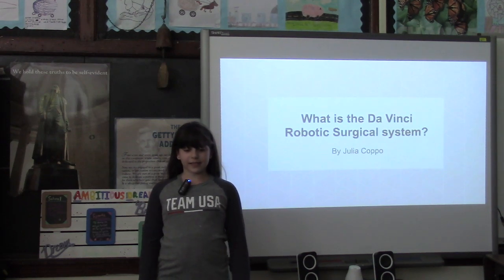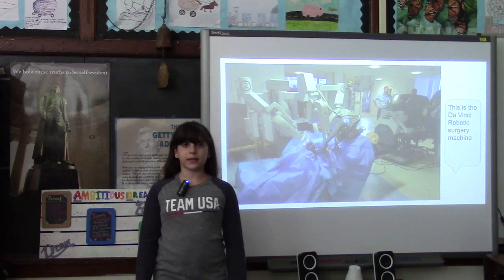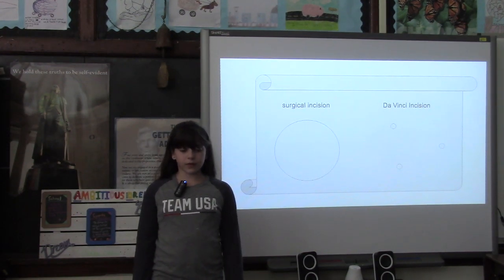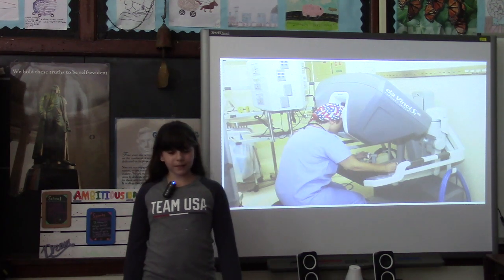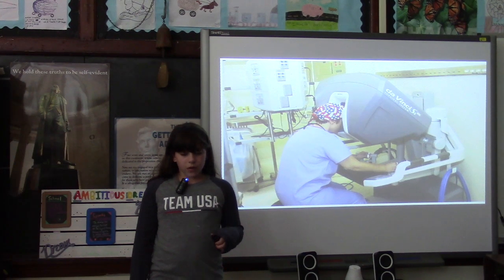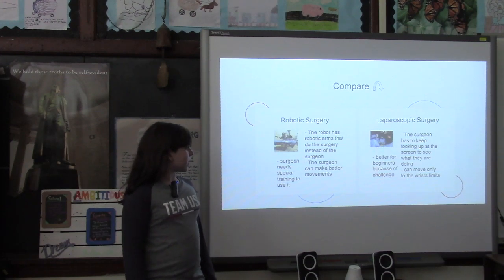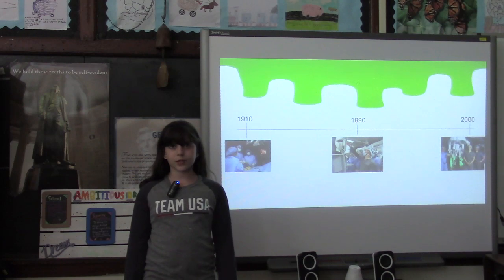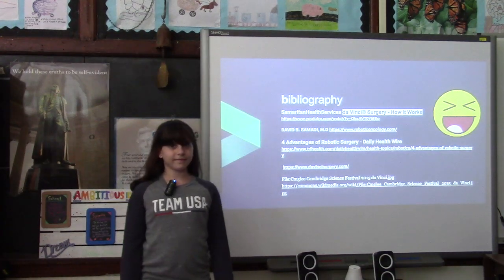The Da Vinci Robotic Surgery | Julia Coppo | Wyckoff Schools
The main reason that Julia chose Da Vinci Robotic Surgery is because of the opportunities it has afforded people around the world.  She is excited to watch as robotics helps to transform the ways we can help others.

Julia is curious. Her many interests like include science, robots, the Earth and things that will make a difference. This is one of the reasons that she chose to feature the Da Vinci Robotic Surgery for her Ted Ed talk this year. This system has opened so many doors of opportunity for surgeons and patients around the globe. She hopes the future will bring more new machines and robots that can help people that have disabilities and people who have wheelchairs to live the life they have always wanted to live. When she grows up her goal is to help create and discover these systems.